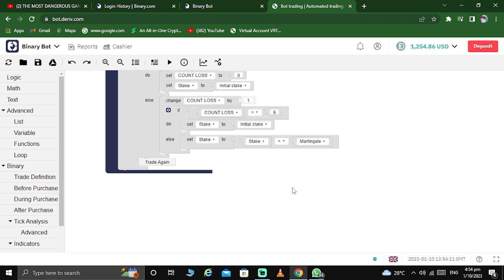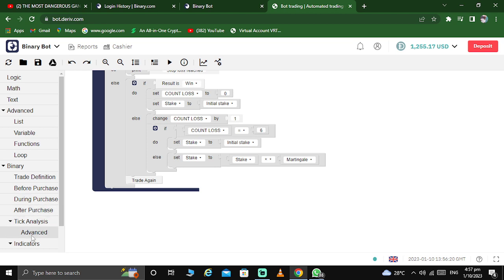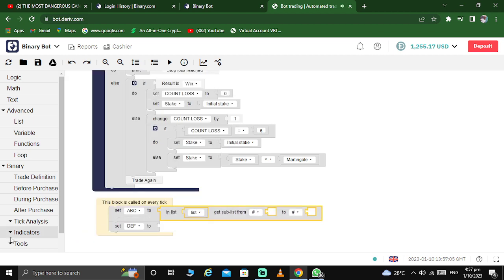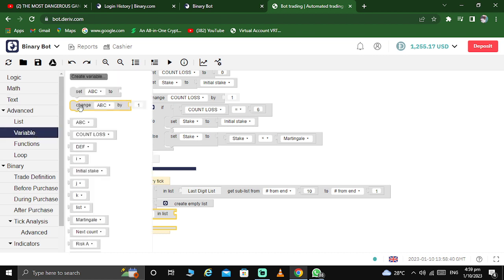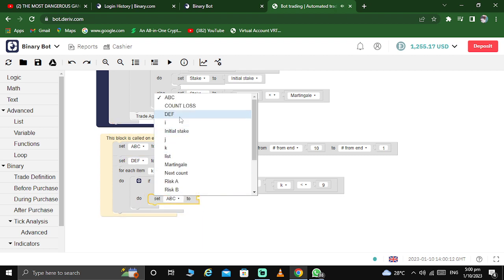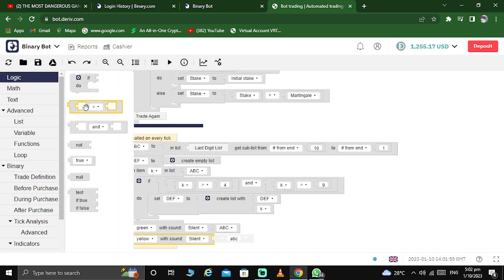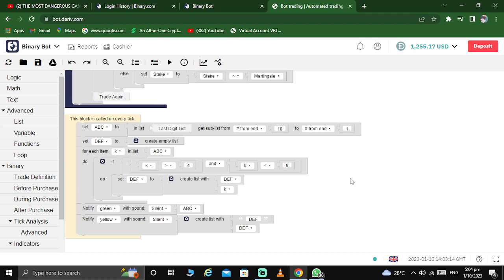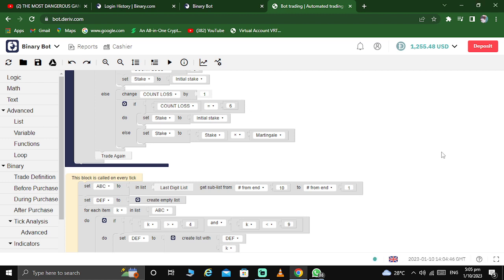HOW TO CREATE A BINARY BOT//lesson 6